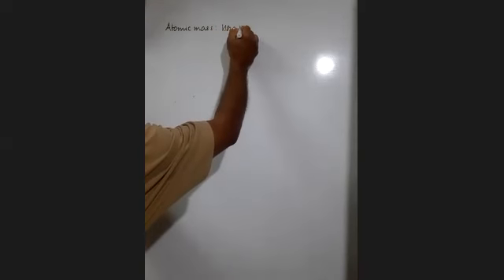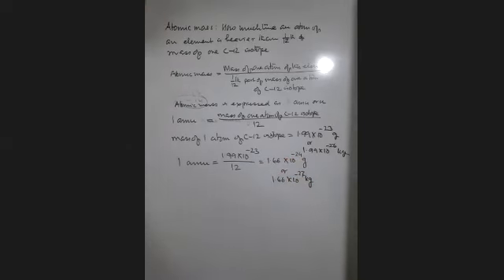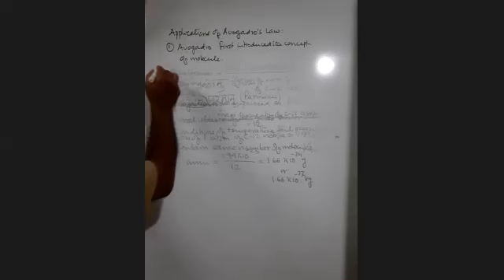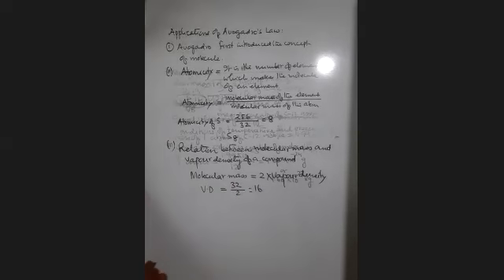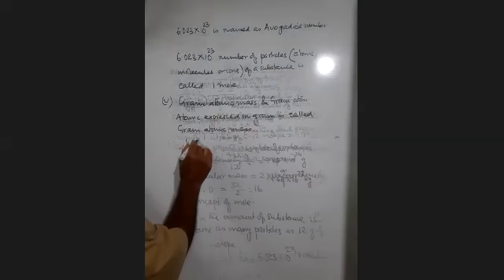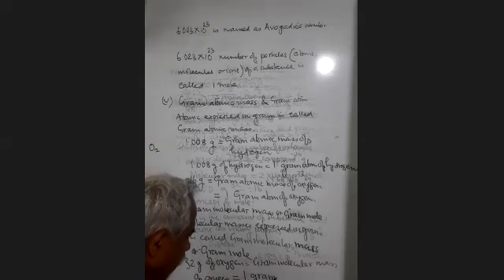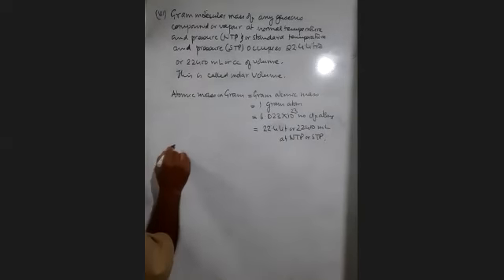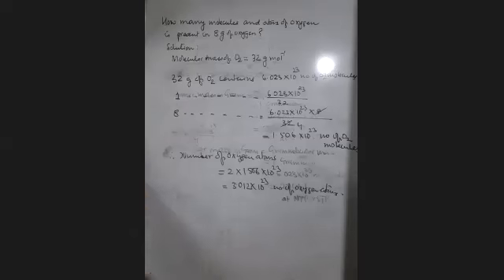SOME BASIC CONCEPTS OF CHEMISTRY- 3